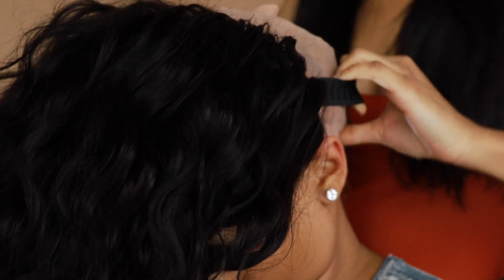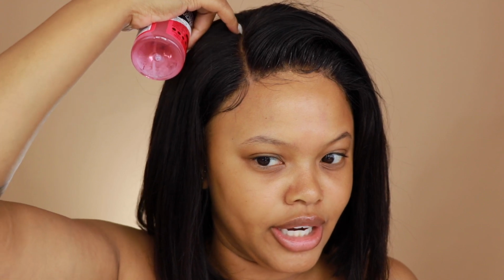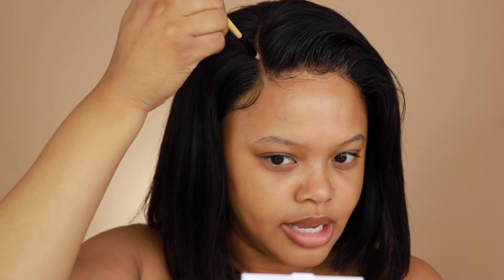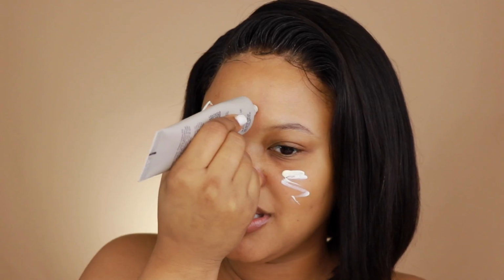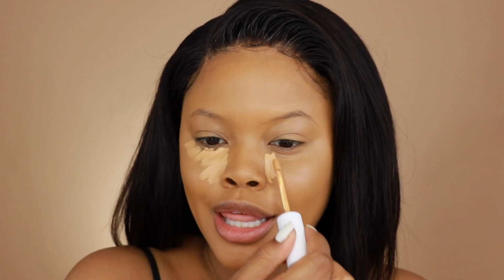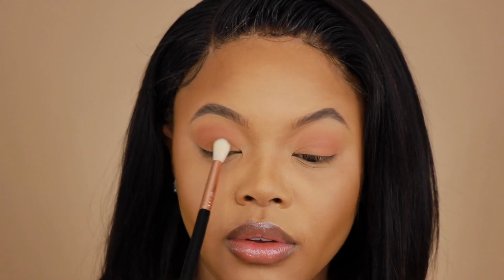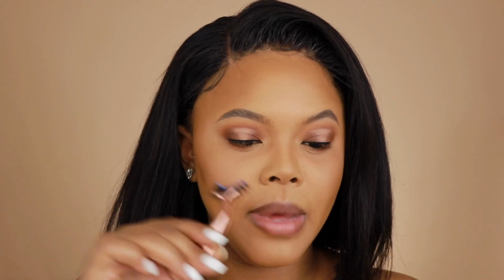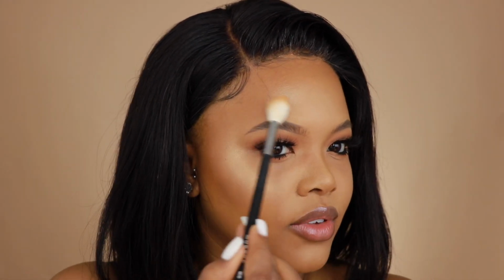SUPER Dewy 12 HR Longwear Makeup + Hair Tutorial ft. Longqi Hair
♡ GOODIES BELOW!!

Laura Mercier Foundation Primer Protect Broad Spectrum SPF 30
NYX Honey Dew Me up Serum & Primer
Covergirl Trublend Base Business Illuminating Primer
NARS Natural Radiant Longwear Foundation - Tahoe
Colourpop No Filter Concealer - Medium Dark 36
Colourpop No Filter  Loose Setting Powder - Banana
Pixi Beauty Eyeliner - Black Noir
Wet n' Wild Mega Eyeliner - Black
Naturally Sunny Lashes - Sasha
TheBalm Cosmetics Scuba Mascara
DUO Clear Lash Glue
BECCA Glow Gloss - Opal
Too Faced Hangover 3-in1 Replenishing Spray

-  SIGMA BEAUTY
Code: SUNNY10